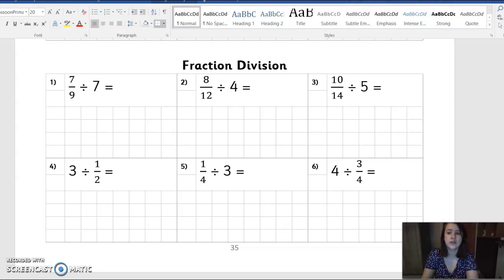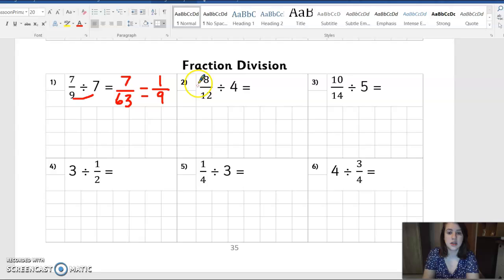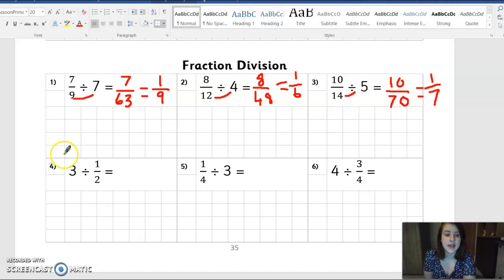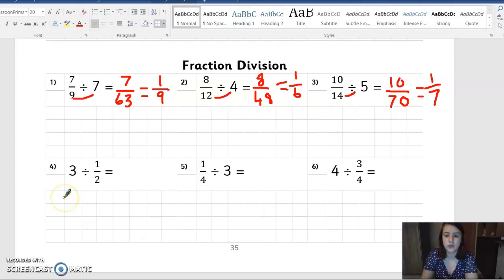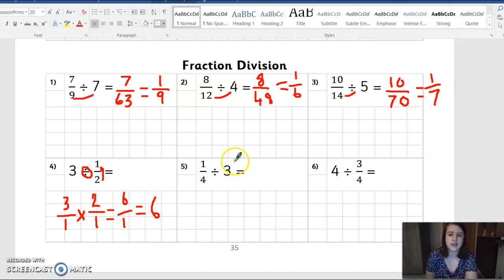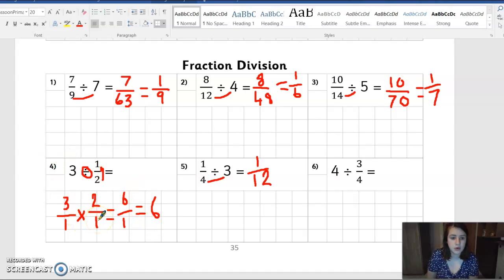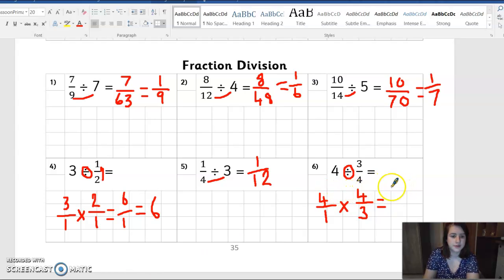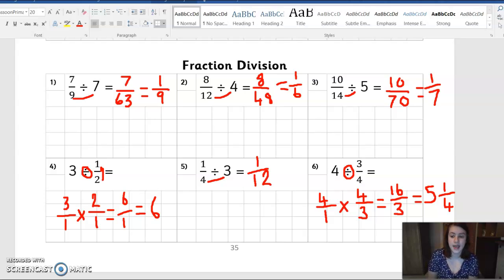2.2.21 Homework Check